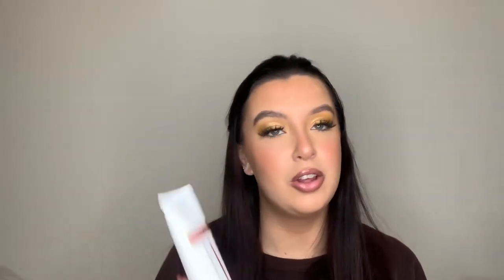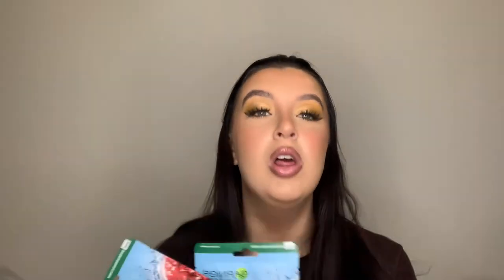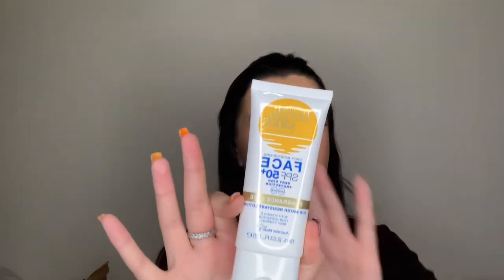Black Friday Haul 🛍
Hi lovelies, finally back with the well awaited haul. I hope you all enjoy it and let me know if you want a review of some of the products! X